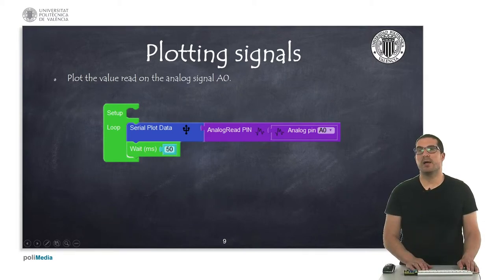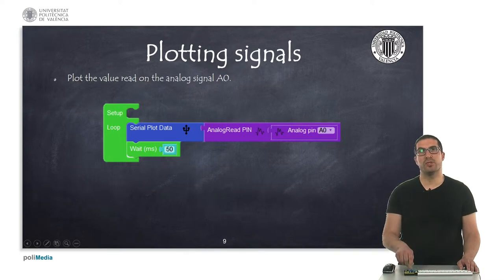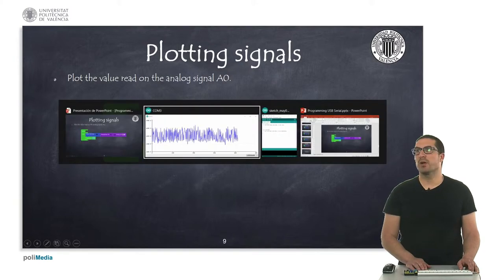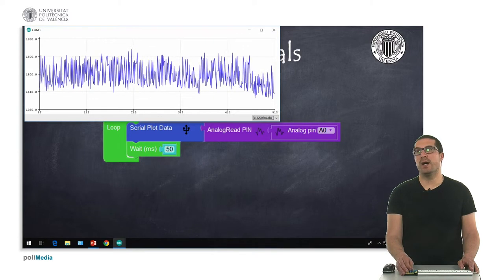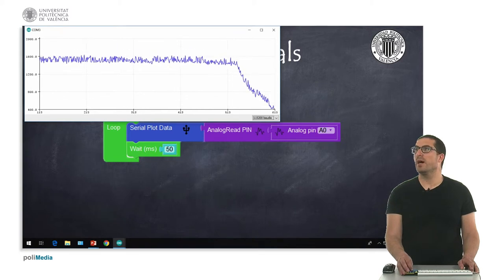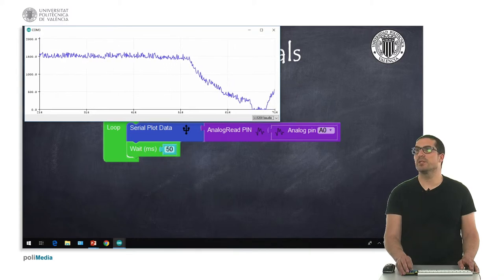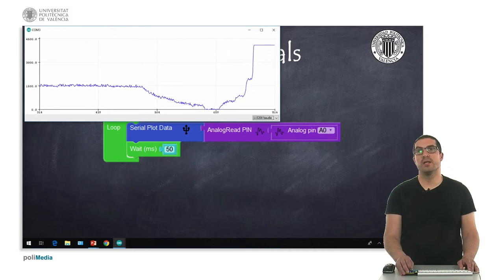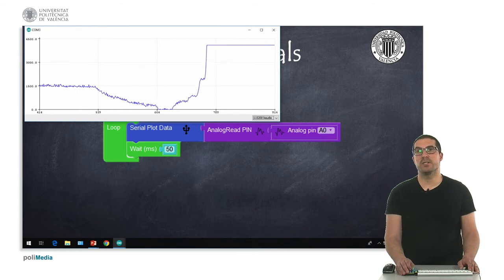19/74 IoT MOOC Part I: Programming Example. Plotting Signals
In this video we show how to plot signals with Facilino. This example is describer in this presentation: